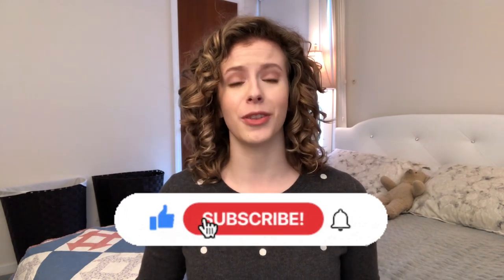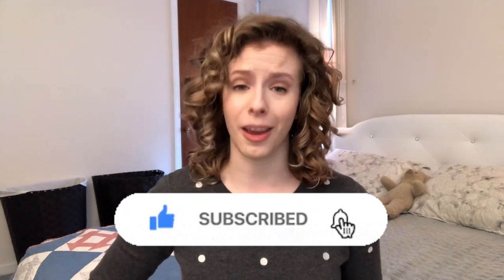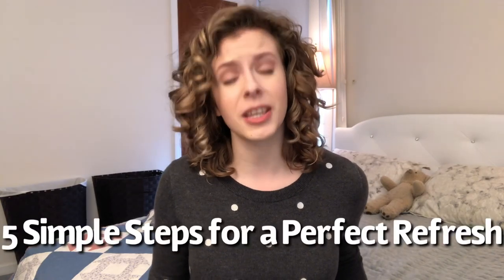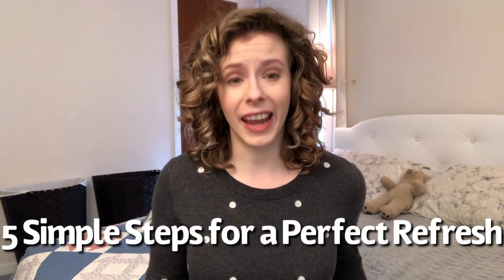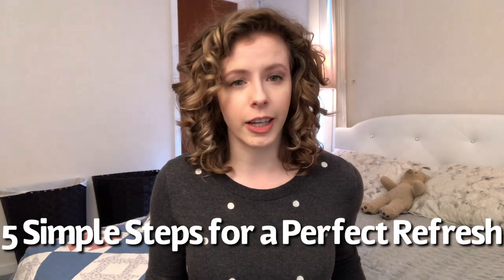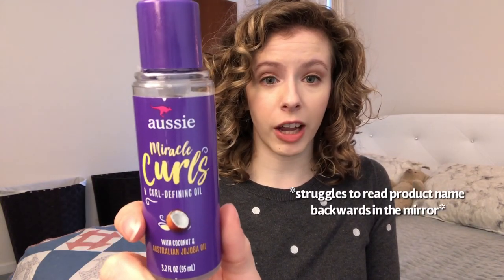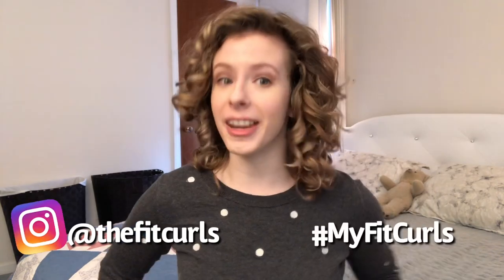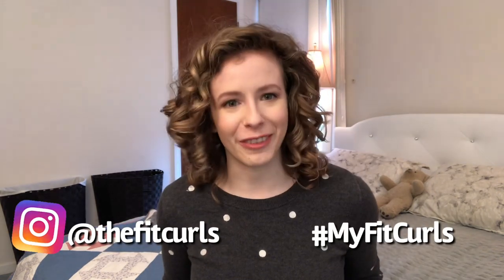HOW TO REFRESH YOUR CURLS IN FIVE SIMPLE STEPS!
Raise your hand if you’ve ever woken up to a HOT MESS on your head with a couple days left to go before Wash Day.
All of you? That’s what I thought. Me too!
Today we are talking all about REFRESHING! I’m sharing my FIVE SIMPLE STEPS to refresh your curls and stretch your style beyond Day Three!

PRODUCTS:

Ouidad VitalCurl Define & Shine Styling Gel-Cream

Aussie Miracle Curls Curl Defining Oil

TOOLS:

Satin Bonnet Shown

My Favorite Silk-Satin Bonnet

Blow Dry Clips

BaByliss Pro Ceramix Extreme Hair Dryer

Hi! I’m Angela! I’m a fitness professional - fully certified Pilates instructor - and a curly hair enthusiast and I use this channel to teach you how to keep your curls in shape. Here you’ll find honest product reviews, curl tips and tricks,  hair tutorials, and side-by-side comparisons of products and techniques, all with a dose of science and humor.